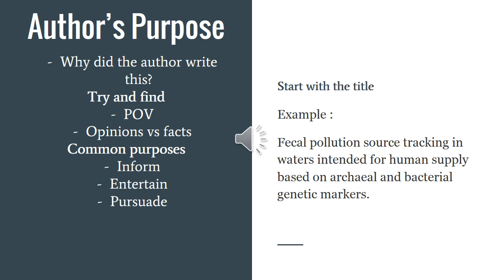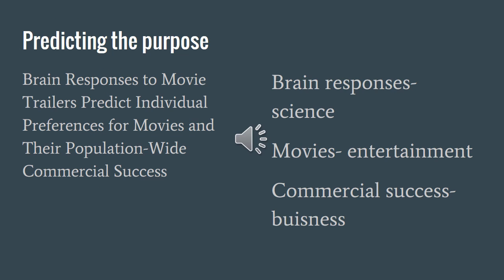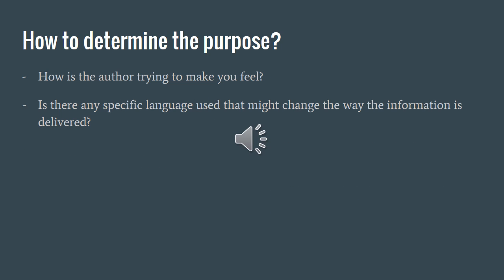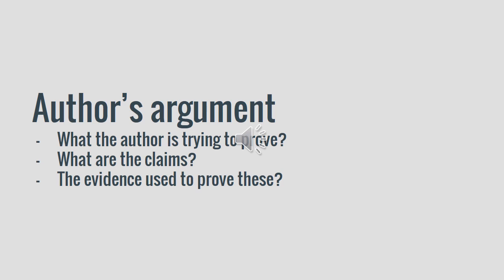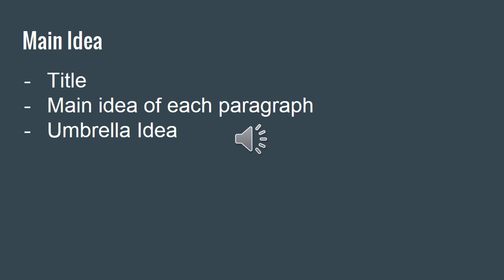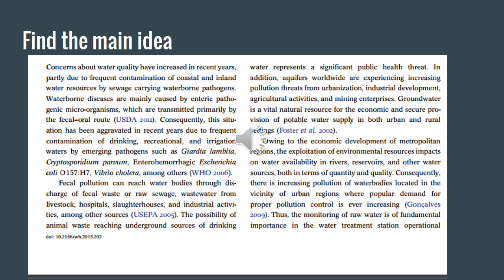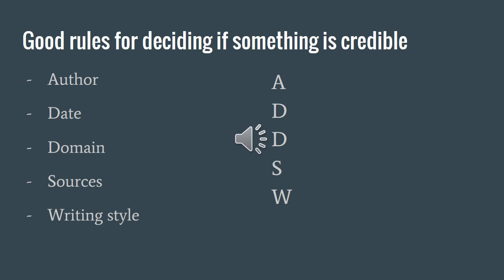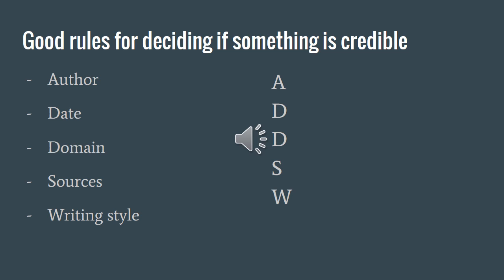Key Terms 7